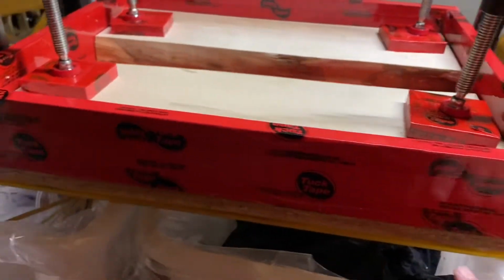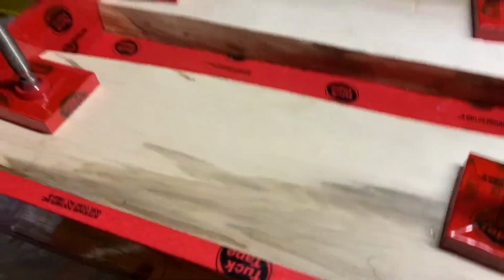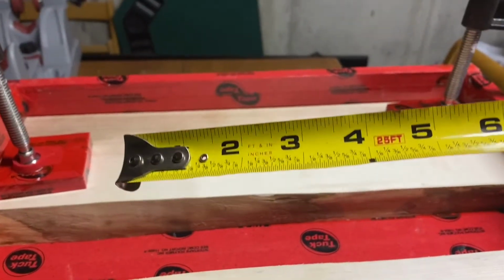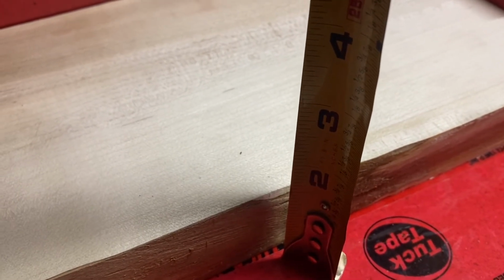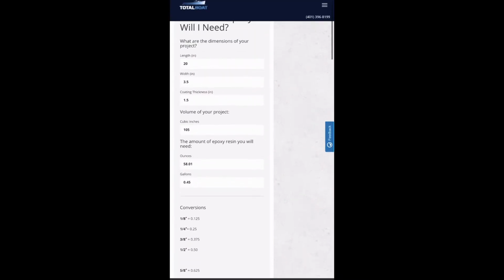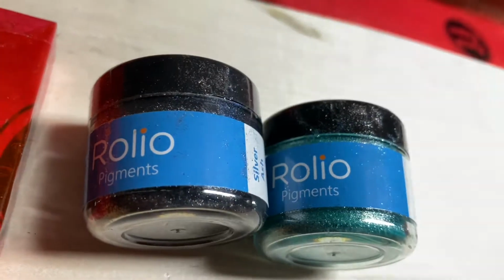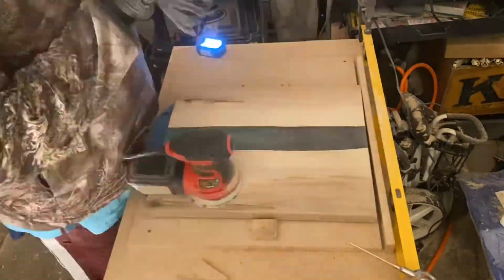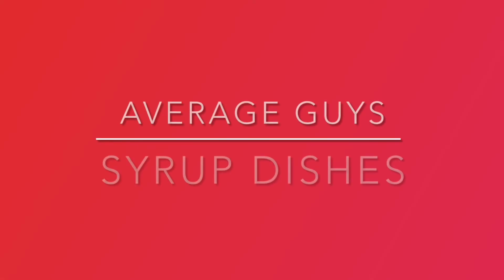SyrupDishes- Epoxy River Pour Cutting Board- edition 3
Welcome! I’m SyrupDishes just doing regular things and hoping we can inspire others to take on new projects. We have been working through a series of epoxy cuttinf boards (actually charcuterie boards.  We dont woodwork but our goal is to build a dinner table.  This is our thirds installment where each of the 4 builds has added a unique feature.  In episode one, we had a crazy river pattern.  In episode two we showed two boards, one with a 30 degree chamfer bottom and one with handle cutouts.  This pour will feature our biggest yet at nearly 16”x20” and 1.5” high.  We keep the handle cutouts and add a swirl of two epoxy colors.

The video doesnt talk about time, but really each project takes me about a week. If I were to work straight through, the fastest I could go is likely three days due to epoxy drying time.  Depending on your wood stock, planing and squaring your board can take a few hours.  Setting up the mold can take another hour or two, plus dry time for the silicone.  It takes less than an hour to mix and pour epoxy if you’ve set yourself up right.  Using deep pour epoxy takes a full 72 hours to cure, but I actually start cleaning at 48 in this pour.  Finishing a board to shine takes another 4-5 hours, not counting the mineral oil soak (12+ hours).

My cost on materials including wood, epoxy, the mold and sand paper is close to $60.  I would want to sell something like this for $125 as result.  So- I will keep this (not for sale) and gift to a friend!